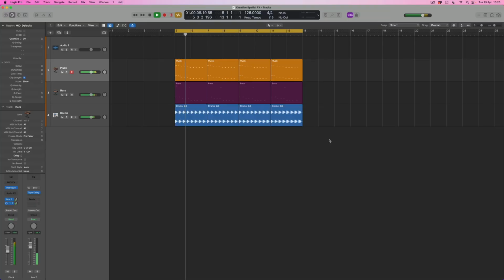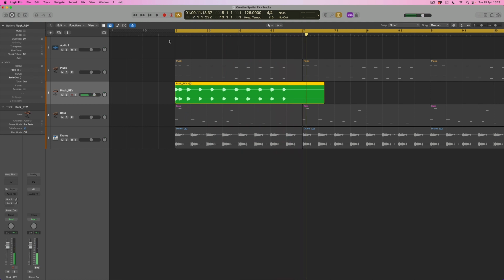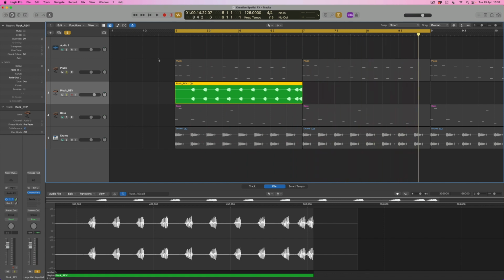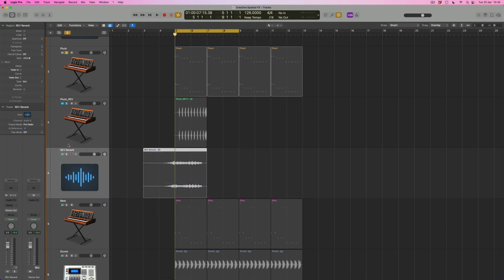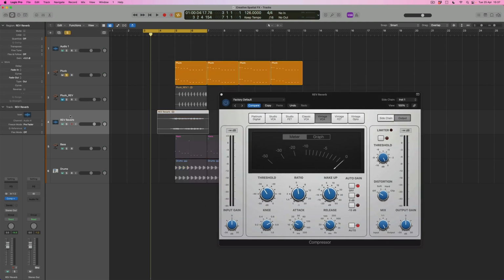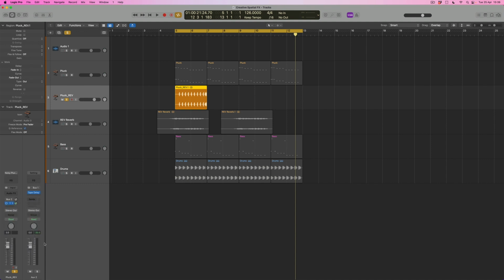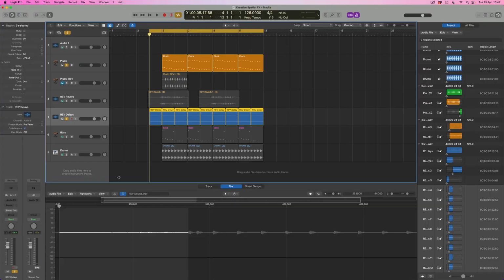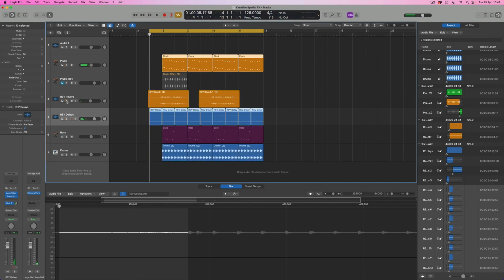LOGIC PRO X - Creative Spatial FX Part 1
Reverb and Delay are classic production effects and they're useful when mixing tracks in all musical genres. But sometimes static spatial effects can become a little predictable over time; we can always take a more creative approach to the effects we choose to add to the parts we record and program. In this video, Jono is going to see if he can make something a little more interesting out of Auxiliary Reverb and Delay effects. He'll show you how to convert your MIDI to Audio so that it can be reversed, before showing you how to bring those reversed spatial effects back into your project. Having done that, further effects can be added, including EQ, filtering, auto-panning and... whatever else your imagination throws at you.

00:00 Intro
00:52 Track playback
01:51 Bounce in Place
03:36 Reversing the audio
04:36 Solo'ing and bouncing the reverb
06:45 Reversing the reversed reverb
07:54 Using Gain and experimenting with start points
10:04 Side-chain compression on the reversed reverb
12:30 EQing the reversed reverb
13:10 Auditioning and bouncing reversed delay
14:34 Introducing the reversed delays
15:36 Using the start of the audio file as a new part
16:47 AutoFilter on the Delay audio track
18:06 Tremolo to introduce auto-Panning
18:54 Level-matching the FX tracks
19:34 Summary - and some further ideas